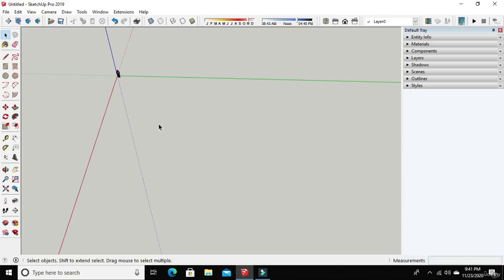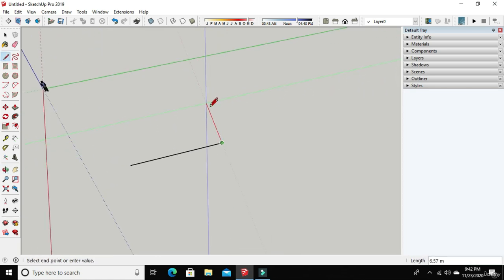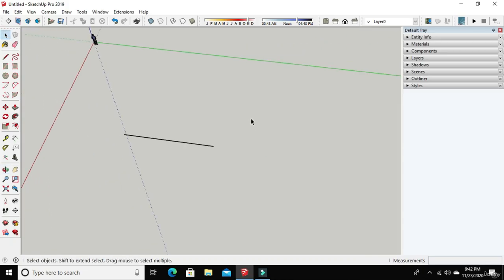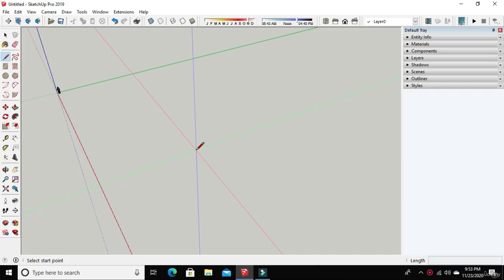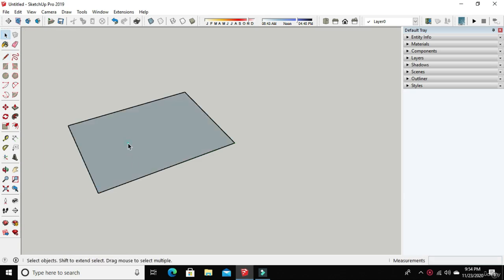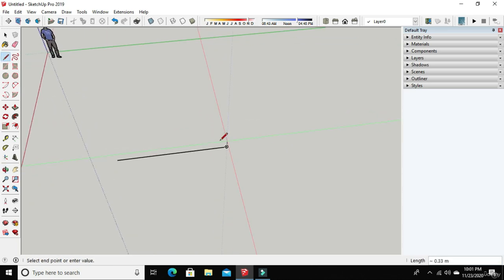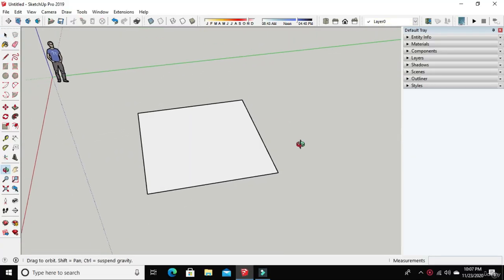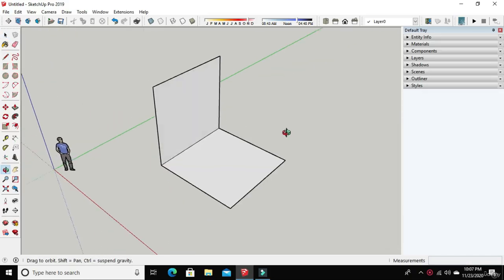SketchUp Line Tool Tutorial for Beginners | Drawing Tools | Chapter 3 | EP 08 | SKILLCRAFT ACADEMY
Master the Line Tool in SketchUp Pro! 📐

Welcome to Episode 08 of SketchUp Pro for Beginners by SKILLCRAFT ACADEMY.

In Chapter 3 – Drawing Tools, we begin exploring the essential tools used to create accurate 2D shapes and 3D models in SketchUp. In this lesson, you’ll learn how to use the Line Tool effectively for creating edges, connecting points, drawing precise geometry, and building the foundation of your SketchUp models.

📚 CHAPTER 3: DRAWING TOOLS
🎬 EPISODE 08: LINE TOOL

In this tutorial, you’ll learn:
✓ How to activate the Line Tool
✓ How to draw lines accurately
✓ Understanding SketchUp inference directions
✓ Drawing along Red, Green & Blue axes
✓ Entering precise dimensions
✓ Connecting endpoints and creating faces
✓ Essential Line Tool tips for beginners
✓ Building clean geometry for 3D modeling

This lesson is designed for complete beginners who want to build a strong foundation in SketchUp Pro.